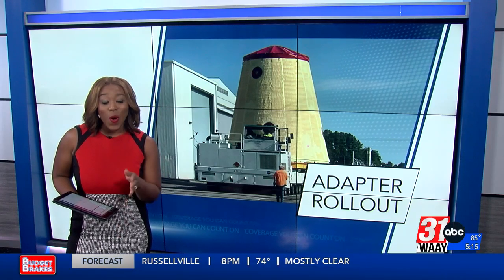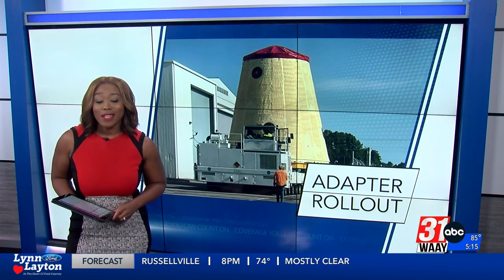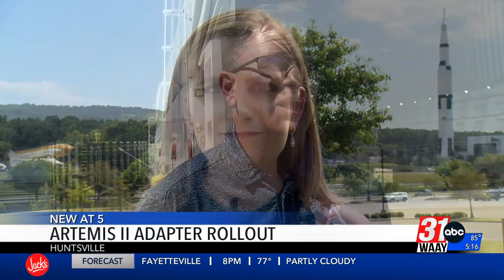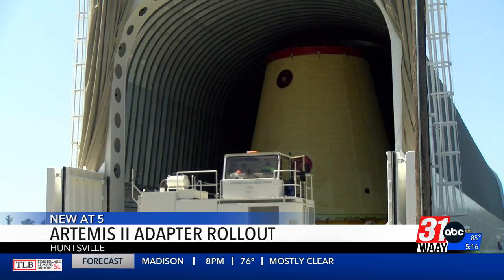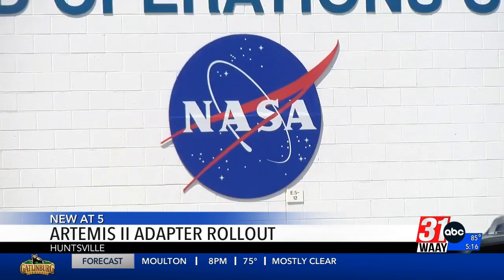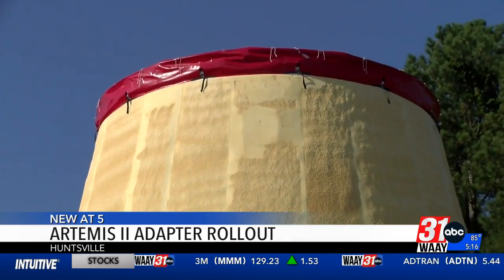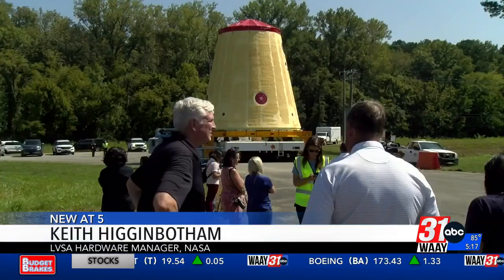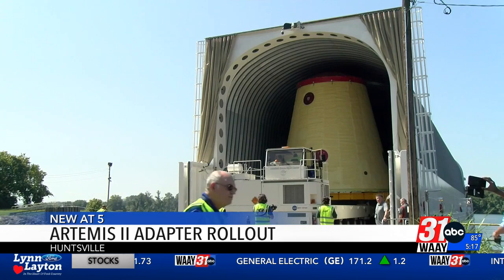Rollout of Artemis II Adapter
An essential part of the Artemis II Mission, made right here in the Rocket City, is on its way to Florida.